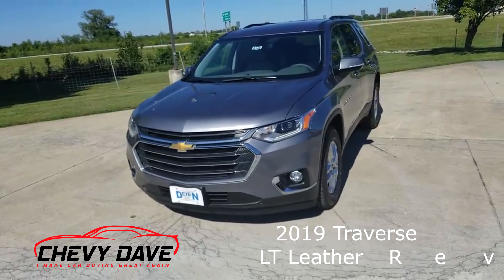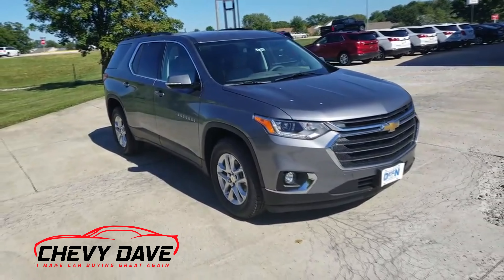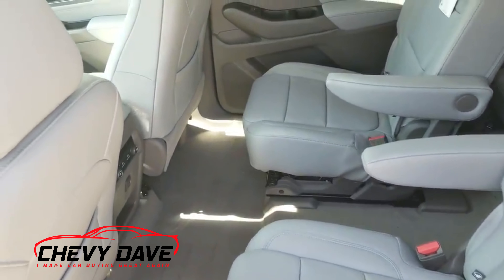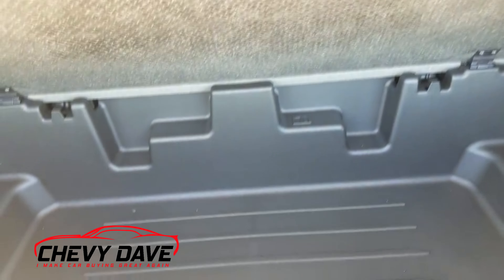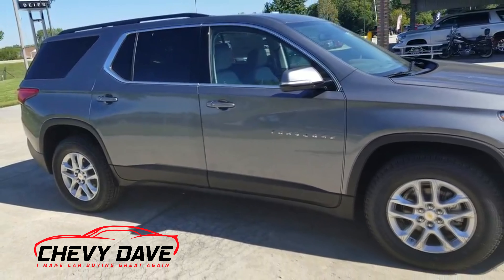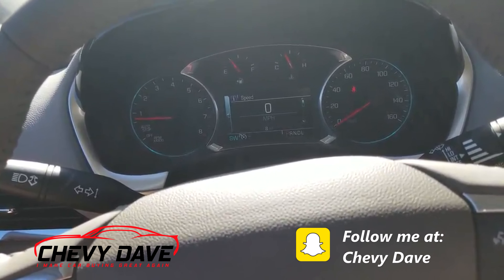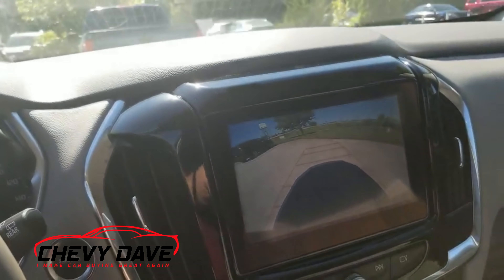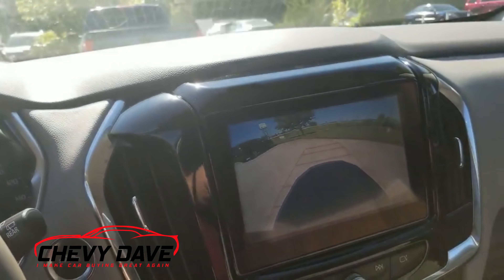First Look at the 2019 Chevrolet Traverse LT Leather package Review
First look at the Brand New 2019 Chevrolet Traverse LT Leather model which replaced the 3LT model from 2018.